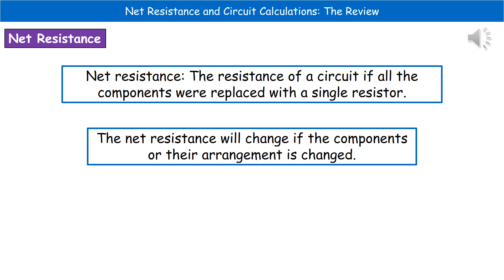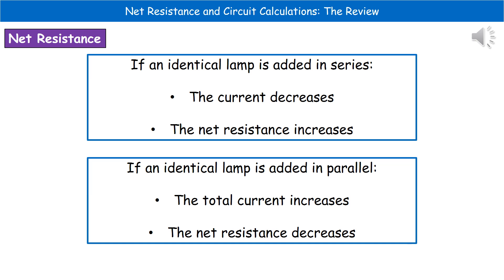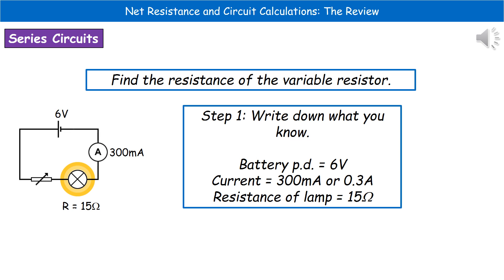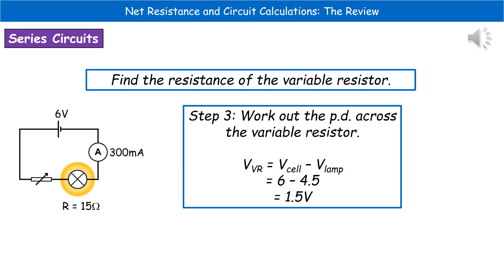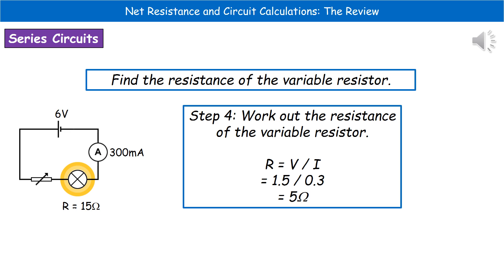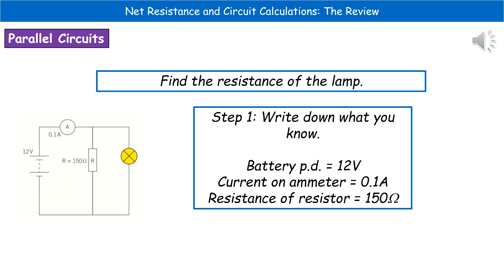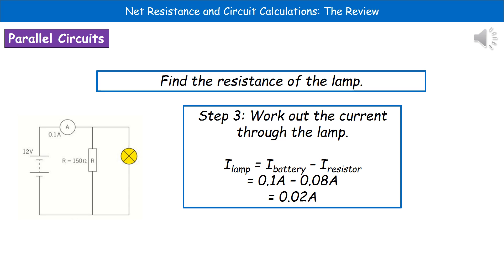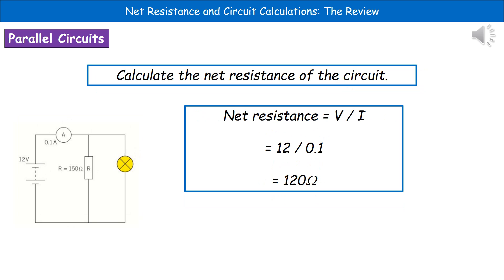OCR Gateway A P3.2.6 Net Resistance and Circuit Calculations Summary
OCR Gateway A Physics revision summary video on net resistance and circuit calculations. (2016 Specification)